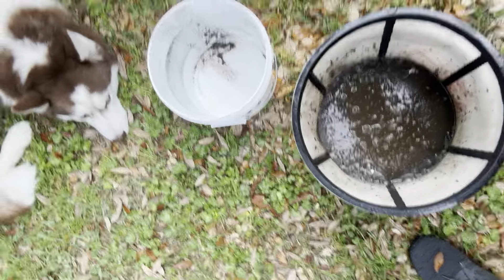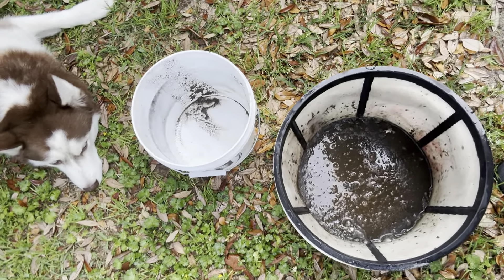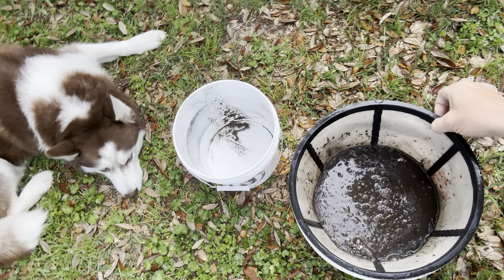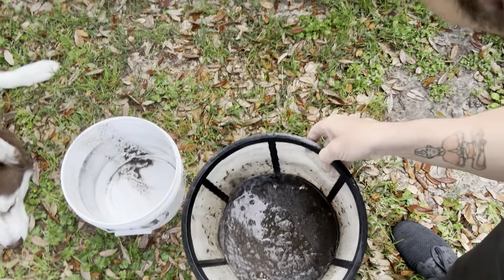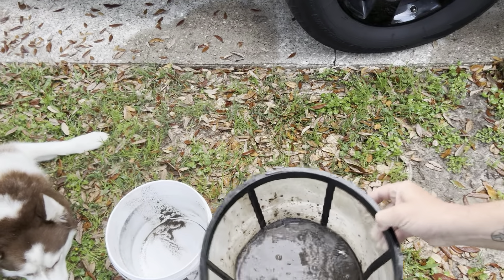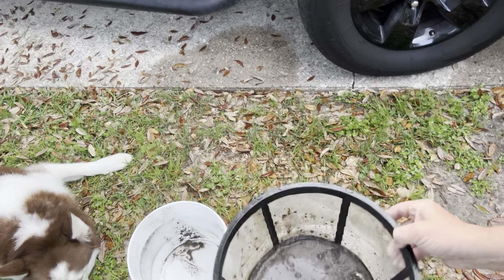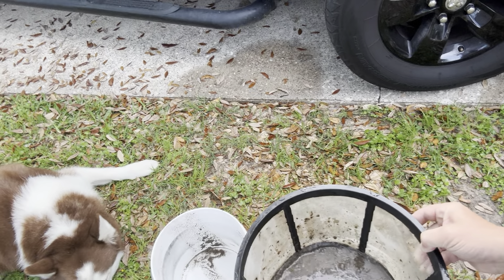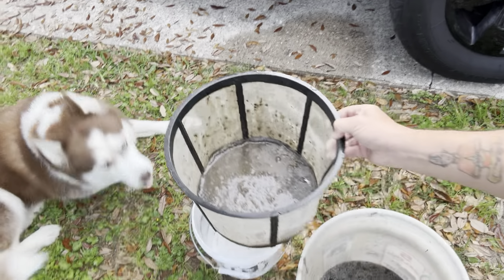FPE round 2 Man this stuff STINKS🤮🤮! FPE Part 2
Using Microlife 6-2-4 acidifier I started this fermented plant extract 3 weeks in order to test its effects on promoting healthy soil biology. In theory this should act as a liquid fertilizer as well as provide an abundance of microbes that will add to the soil health. This experiment is still ongoing so there isn’t much to say yet but until then I’ll be letting the poop juice loose!!!

Hippie Fertilizing is a League City Based lawn fertilization company exclusively working with residential customers to give them a beautiful green lawn. As a hippie himself our founder and Chief Engineering Officer Arthur Olson, known to everyone as AJ, has made it his mission to promote nature based solutions absent of pesticides and herbicides, and as such we use neither substances in any of our products or services. Keep following on all our platforms for consistent information on lawn health and natural solutions to our artificial problems!